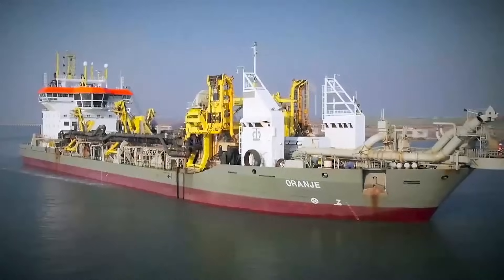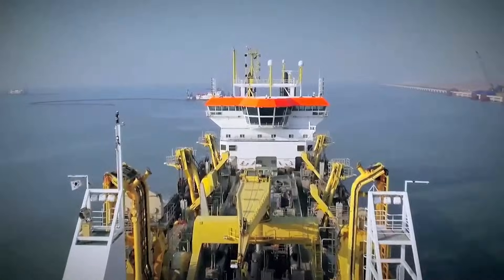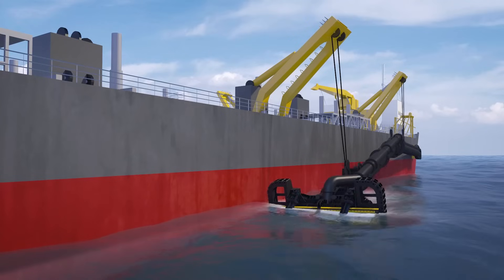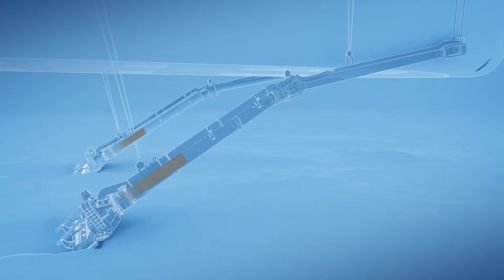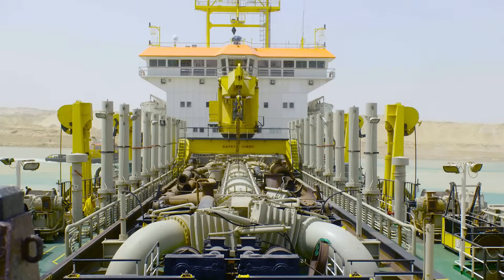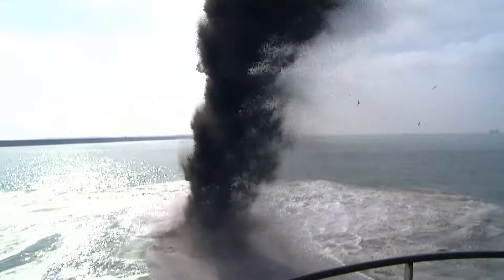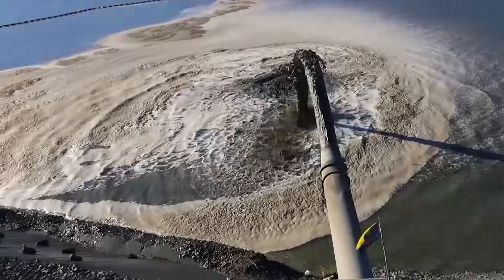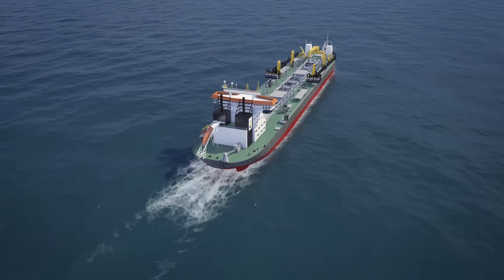Dredging: Trailing Suction Hopper Dredgers - How does it work?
Trailing suction hopper dredgers can fill their own holds (hoppers) by sucking material from the seabed using a trailing suction head fitted to pipes that trail over the bed as the ship sails. Trailing suction hopper dredgers can operate independently of other equipment and are able to transport the dredged material over long distances. The material can then be deposited through hatches in the bottom of the ship or by rainbowing. It can also be pumped ashore through a pipeline for land reclamation.